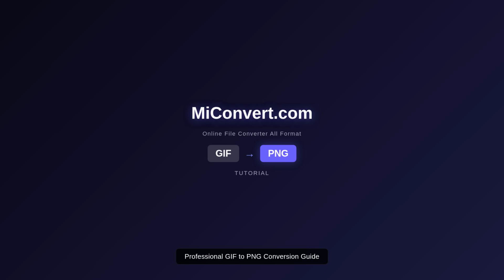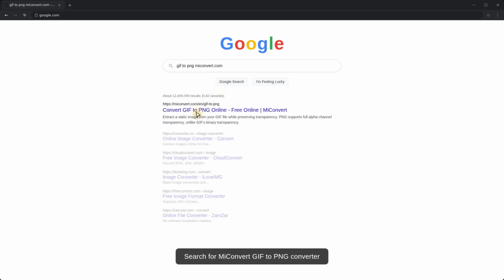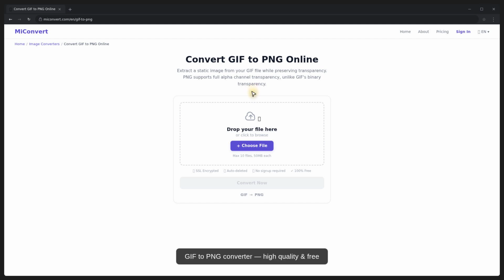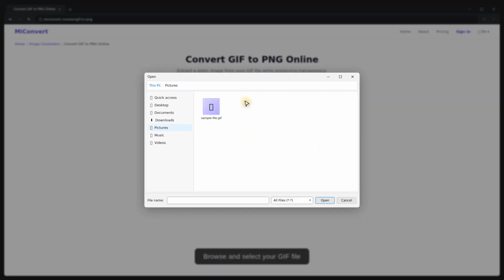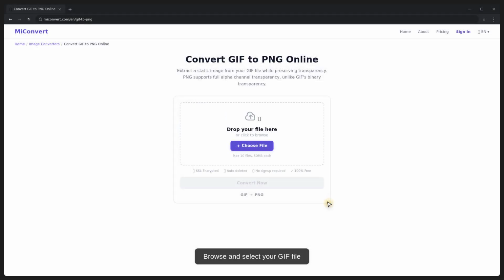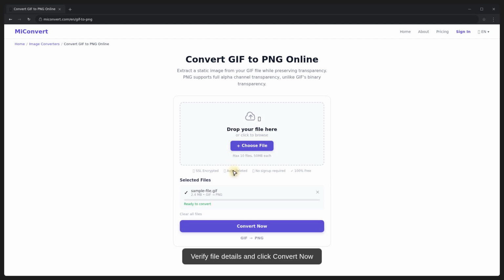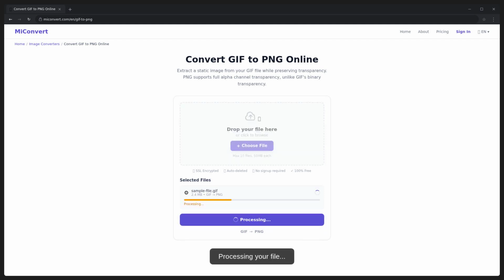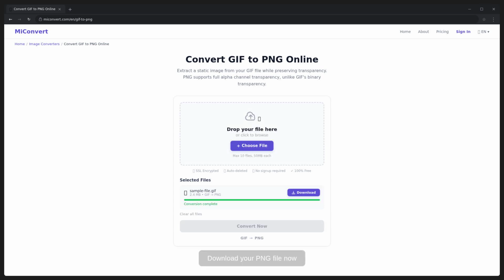Free GIF to PNG Converter Online — Quick Tutorial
Discover the easiest way to convert GIF files to PNG — 100% free, no registration!